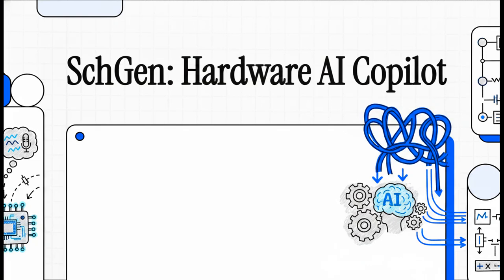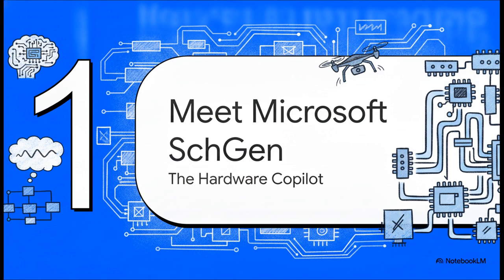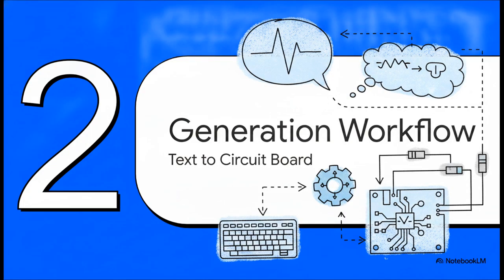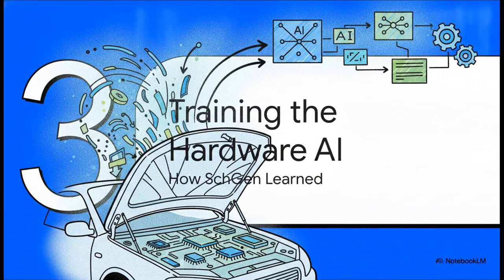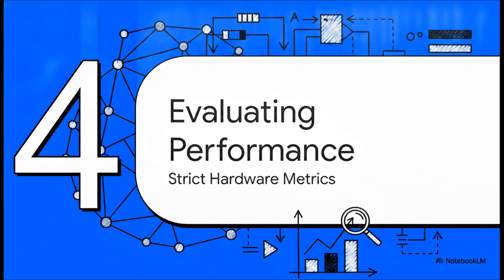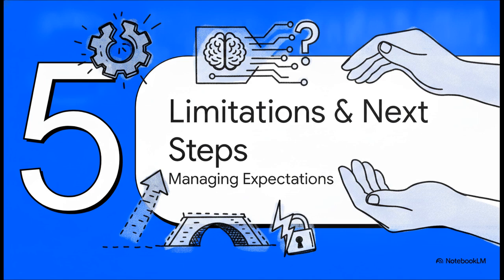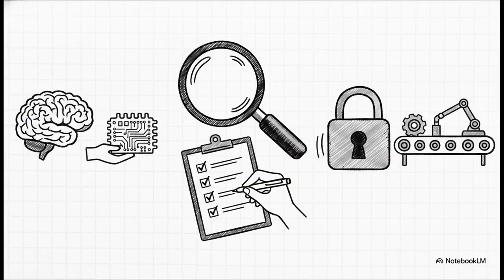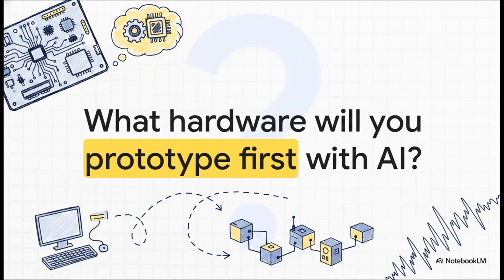SchGen Explained: Microsoft's AI Copilot for Hardware Engineers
🔌 What if you could describe an electronic circuit in plain English and instantly generate a PCB schematic?

That's exactly what Microsoft is exploring with SchGen, a specialized large language model designed to automate schematic generation for hardware engineers.

Built on a fine-tuned GPT-OSS-20B foundation, SchGen converts natural language requirements into executable Python code that creates schematics in the popular KiCad electronic design platform.

In this video, we'll explore how SchGen works, its training process, real-world applications, and what it means for the future of AI-assisted hardware engineering.

🚀 Topics Covered:

✅ What is SchGen?
✅ AI for Hardware Engineering
✅ Generating PCB Schematics with AI
✅ GPT-OSS-20B Fine-Tuning
✅ Natural Language to Circuit Design
✅ KiCad Automation
✅ Training on 8,000 Engineering Examples
✅ AI-Assisted Electronics Prototyping
✅ Human Review and Safety Validation
✅ Future of AI in Electronic Design Automation (EDA)

💡 Key Takeaways:

• SchGen transforms text descriptions into PCB schematic designs.
• The model generates executable Python code for KiCad.
• Training data included thousands of natural language and schematic pairs.
• Engineers can rapidly prototype electronic designs.
• Generated schematics remain fully editable within KiCad.
• Human verification and electrical rule checks are still required before manufacturing.

Electronic design has traditionally required deep expertise in circuit design tools and hardware engineering principles. SchGen demonstrates how AI can lower the barrier to entry by translating design intent into working schematic structures.

Rather than replacing engineers, the model acts as an AI copilot that accelerates ideation, prototyping, and early-stage design workflows.

This could significantly improve productivity for hardware startups, makers, embedded engineers, and product development teams.

👨‍💻 Perfect for:

• Hardware Engineers
• Electronics Engineers
• PCB Designers
• Embedded Developers
• AI Engineers
• Product Developers
• Makers and Hobbyists
• Engineering Students

Whether you're interested in AI, electronics, hardware startups, or the future of engineering automation, SchGen provides a fascinating look at how artificial intelligence is expanding beyond software development.

• Artificial Intelligence
• Hardware Engineering
• Electronics Design
• PCB Development
• Microsoft AI
• KiCad
• Engineering Innovation
• Future Technology